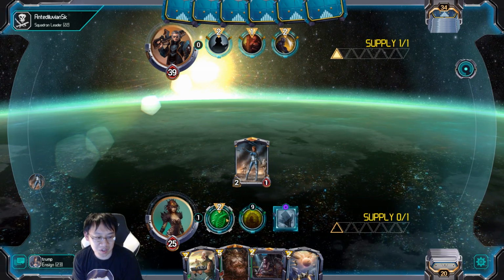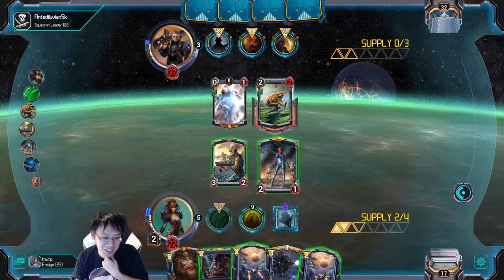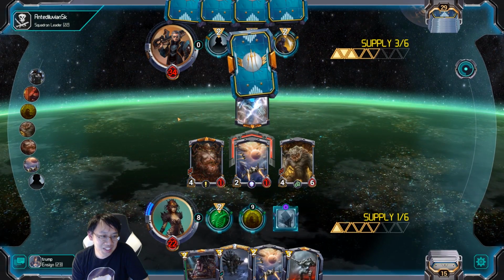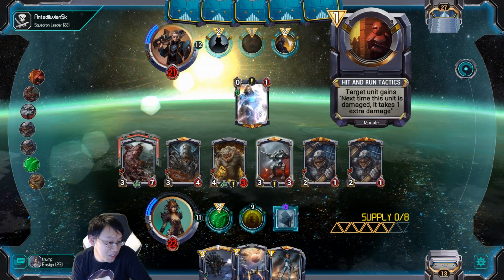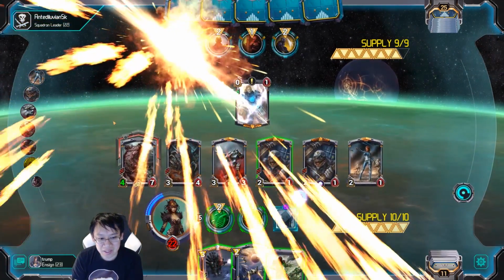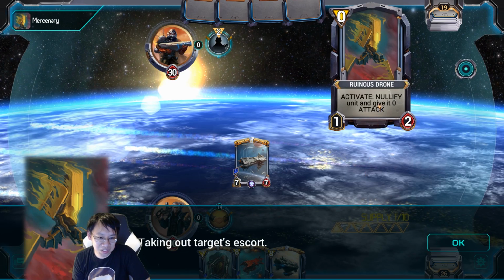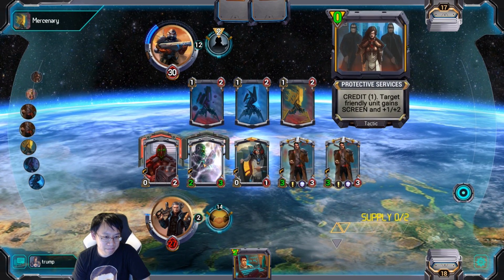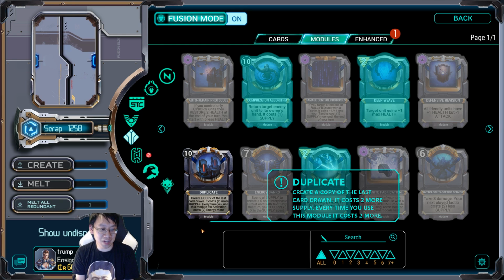Star Crusade: Hearthstone in Space?! (Showcase & Beginner Tutorial)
- get it for PC, Android, or iOS.
Use code "ValueTownMayor" in the Game Menu (bottom right of game screen) - Settings - Special Codes for 3 free packs!

FOLLOW TRUMP!